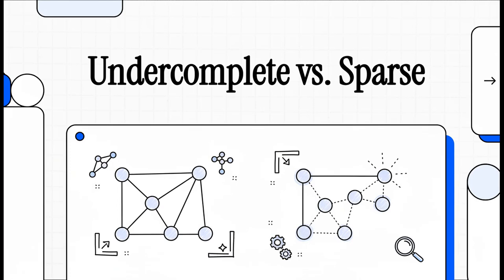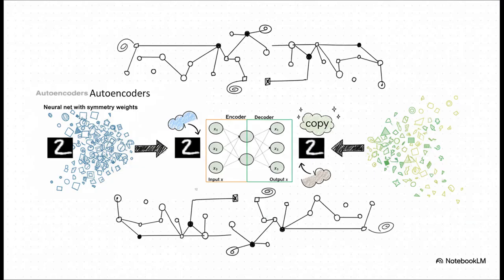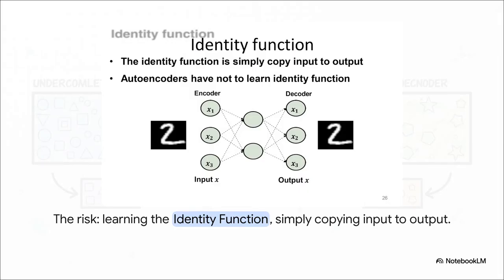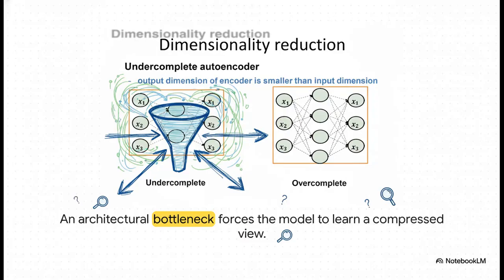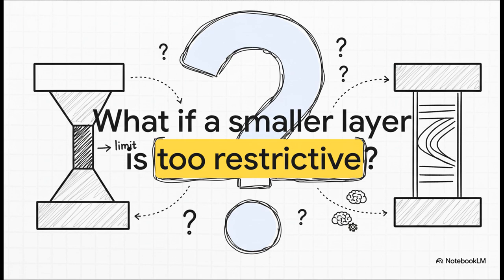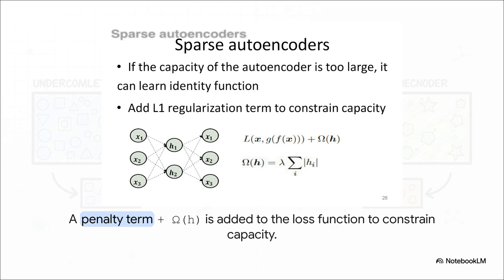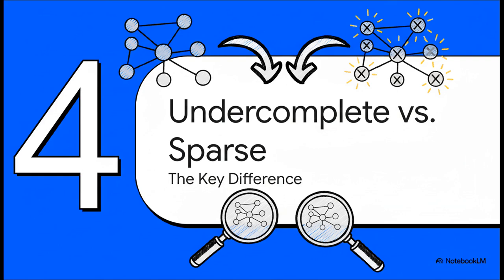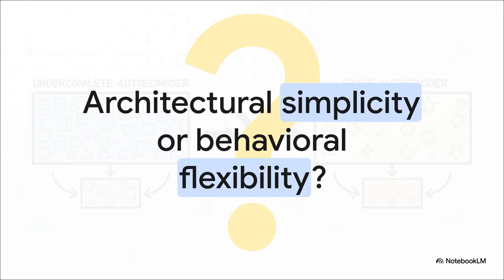Undercomplete vs Sparse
Question

Differentiate between Sparse Autoencoders and Undercomplete Autoencoders (or explain their architectures)